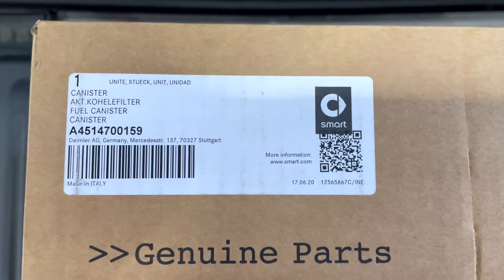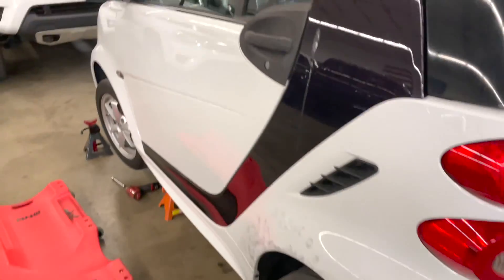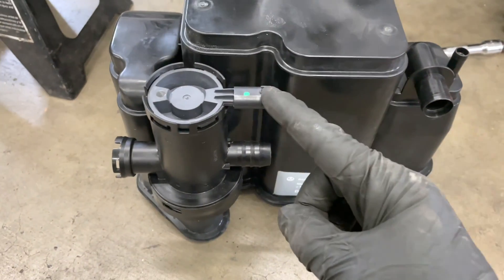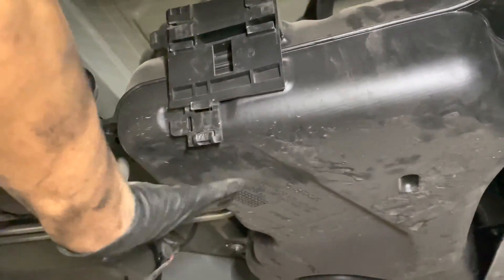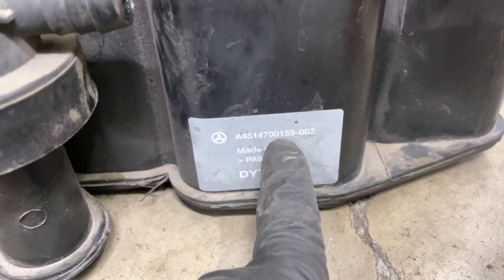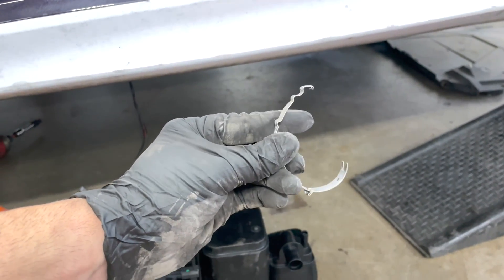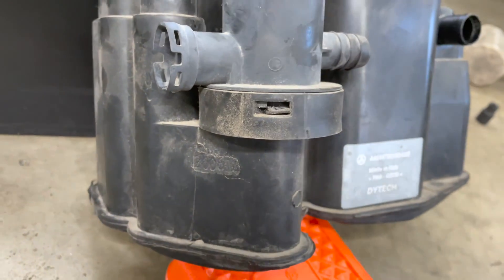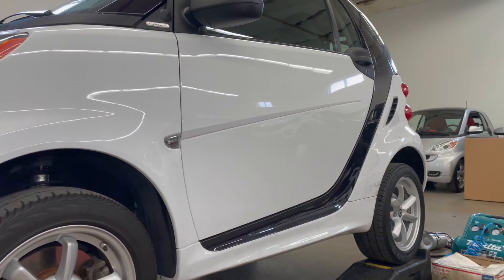Smart Fortwo - EVAP Canister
How to replace the EVAP canister in your Smart Fortwo 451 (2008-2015).